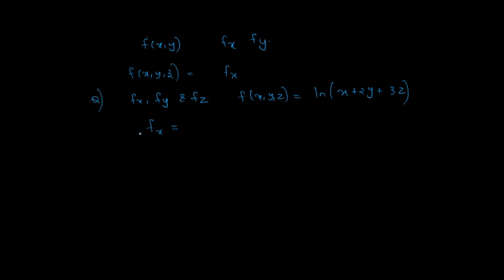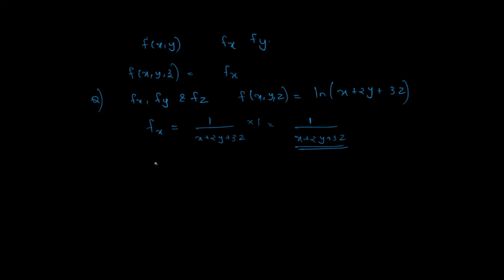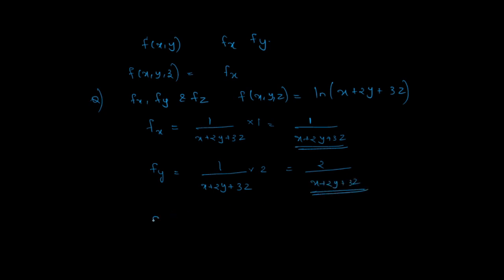Partial derivatives of more than two variables